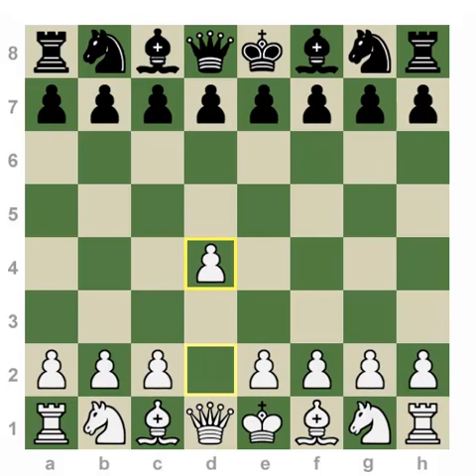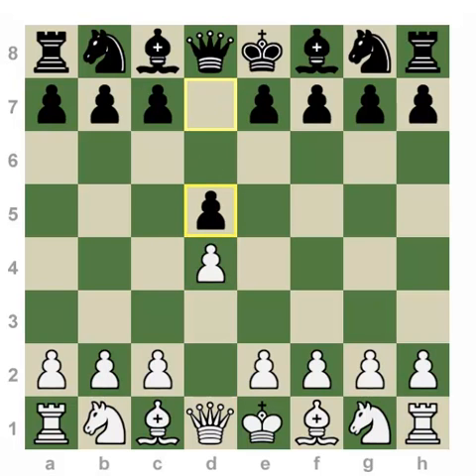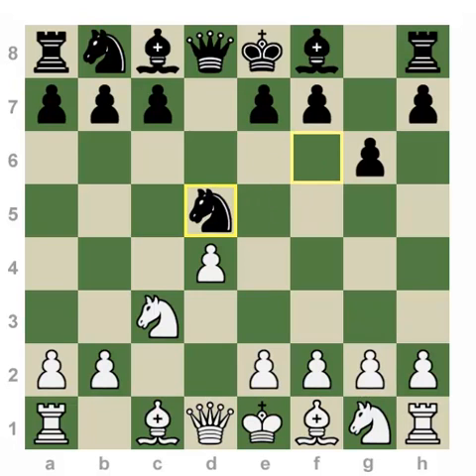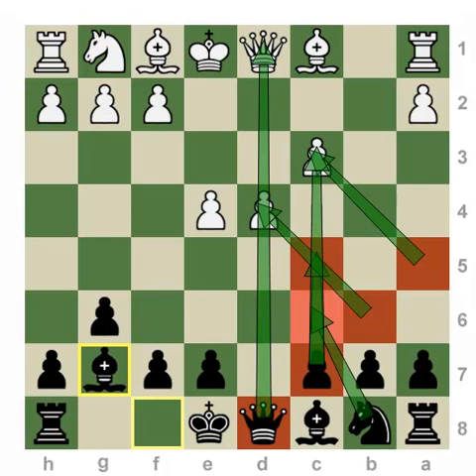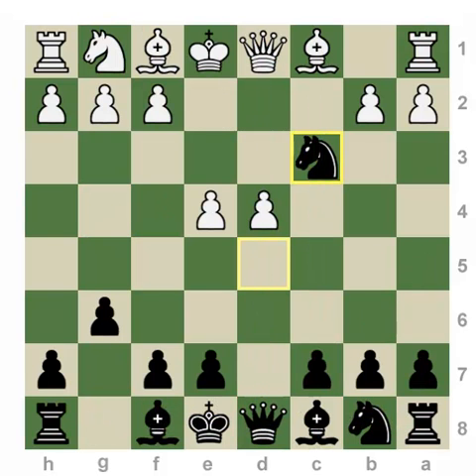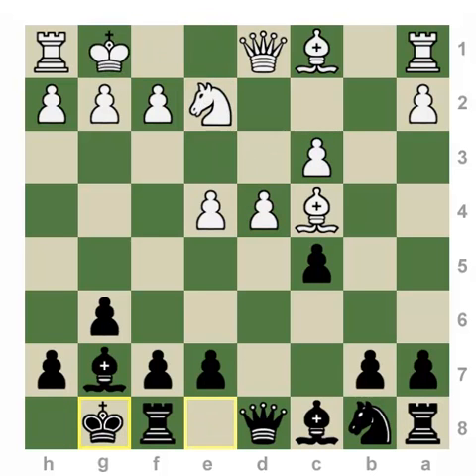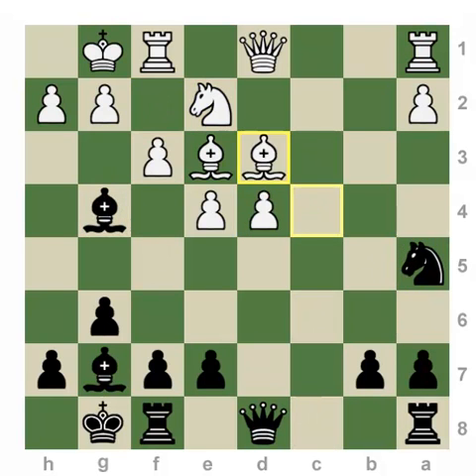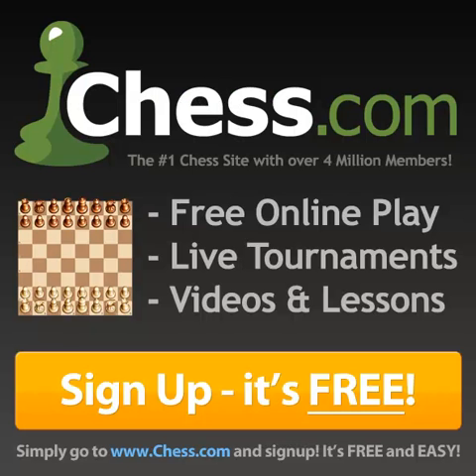Chess Openings: How to Play the Grunfeld Defense!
Another great video on Chess.com's YouTube channel, another main line opening reviewed in fast paced fashion! For your viewing pleasure, IM Daniel Rensch breaks down the ideas behind the Grunfeld on a fundamental level that should also better your understanding of the purpose behind 1.d4!